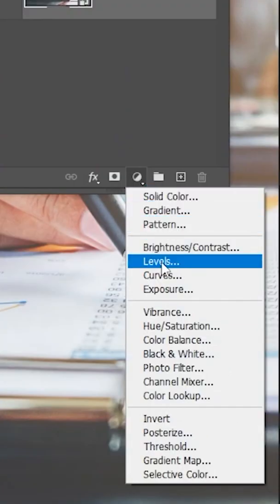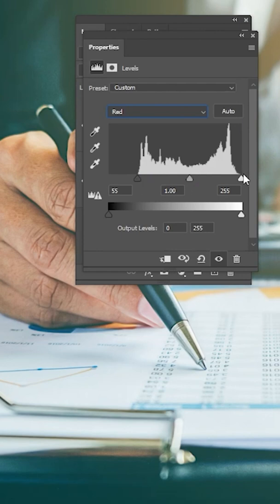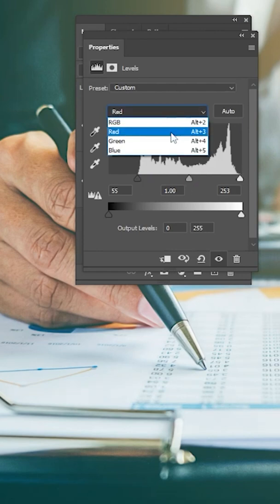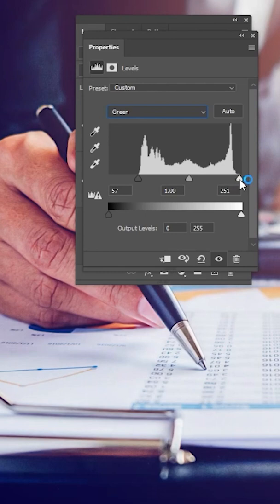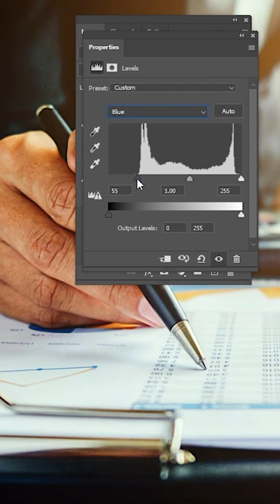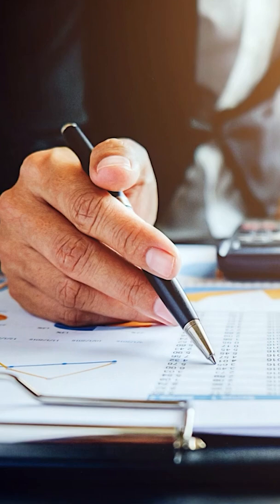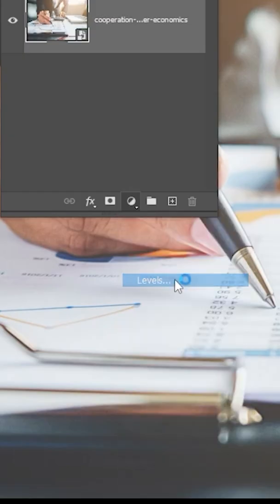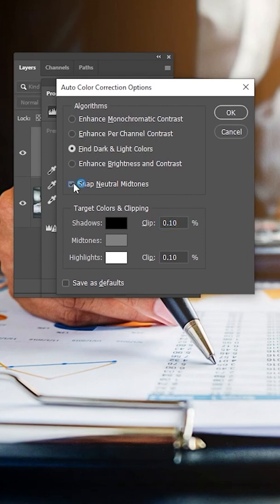Easy ONE-CLICK Color Correction in Photoshop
In this tutorial, i will show u 2 ways to correct your image colors, the first one is the long one, the second method is the one click color correction fast method.

⭐️ Check Out Envato Elements to get unlimited downloads and access millions of Creative Assets including Stock Photos, Photoshop Actions, Brushes, audio..and much more!